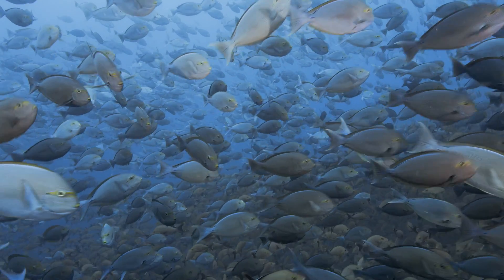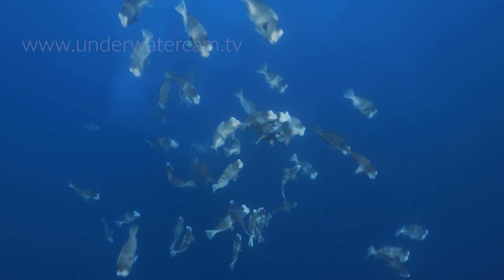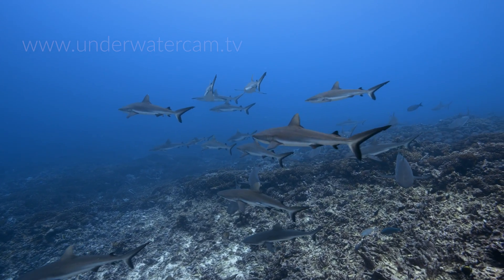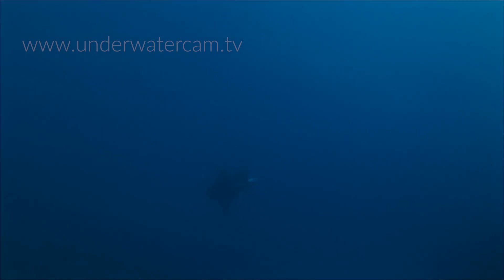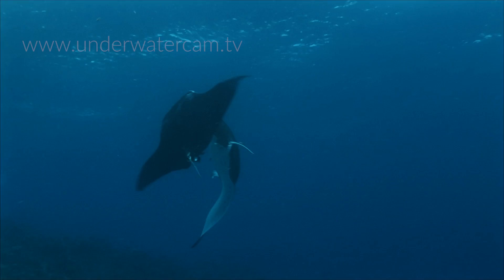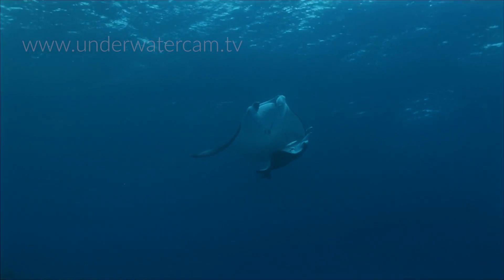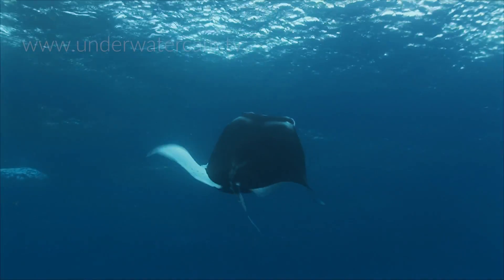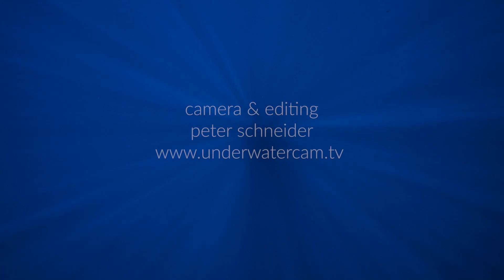About The Reproduction of MANTA RAYS. A film with unique Footage of copulating Manta Rays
What you always wanted to know about Sex - Manta Sex!
You ever ask yourself how fish, sharks and rays have sex? How they reproduce and how it looks like?
This short documentary gives some answers and images which explain specifically how Manta Rays have Sex. The captured stock footage for this film is uniqe and was never before and until now (to my knowledge), filmed in wildlife. The narration was done with clipchamp:
Music is from the Youtube archive:
"Colony" by tracktribe - thanks for having the rights to use it!

We use Sony Cameras in easydive housings and lights:
...and we use Chris Benz Watches for shark proof timing.

underwatercam is a nature, diving and marinelife related video production and stock footage library. We expand our range of films constantly. Films about nature and relaxing in nature are taking recently more of our focus We don't have to save nature and the oceans, we simply have to save or take care of ourselves as we are nature. With every natural and wild habitat we destroy, we kill a part of us. By understanding this and by understanding the fact, that nature and the oceans and the planet are the base of our physical being, we understand destroying and harming the planet, is harming our body and soul and threatens our surviving as a species. We like to show more of natures beauty to create the feeling of aw, gratefulness and respect.